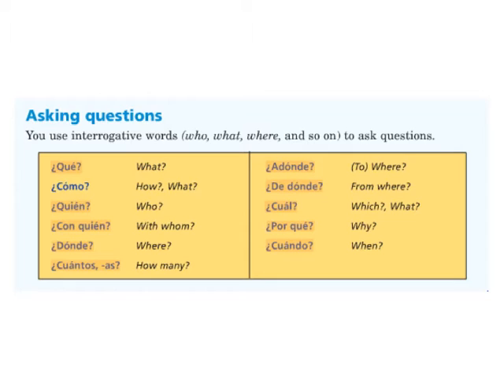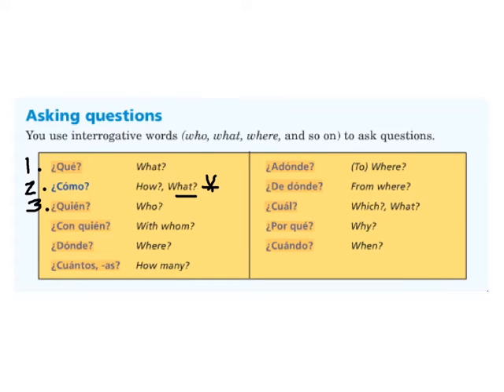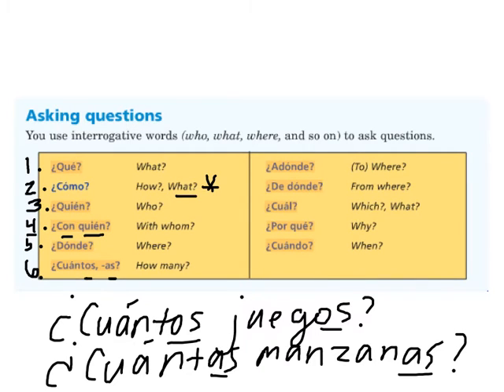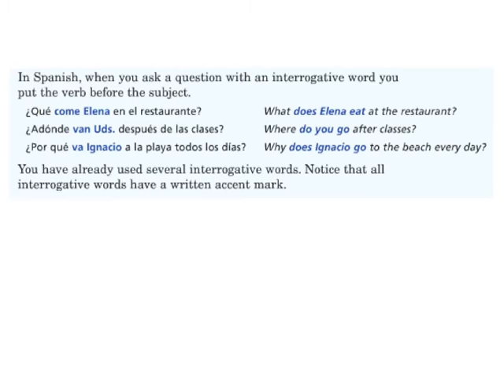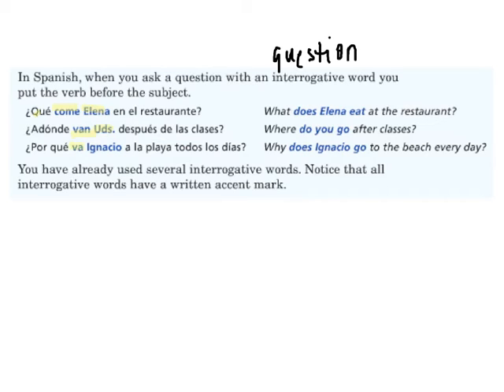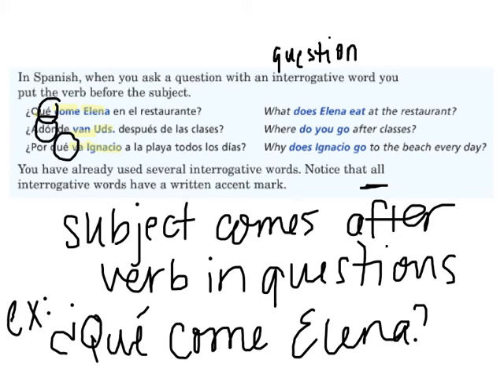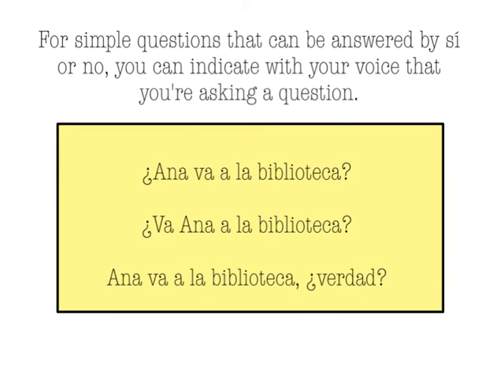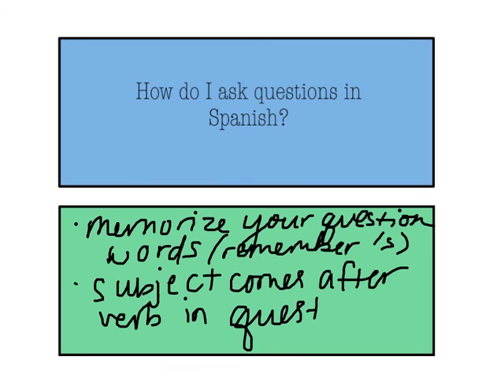Asking Questions (Spanish 1, chapter 4A)